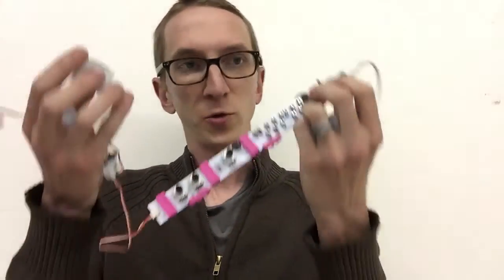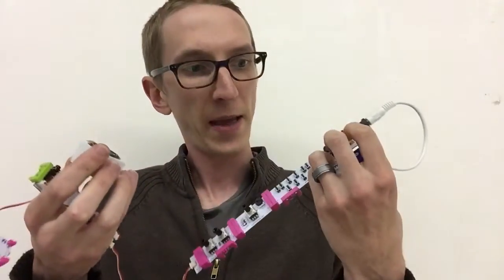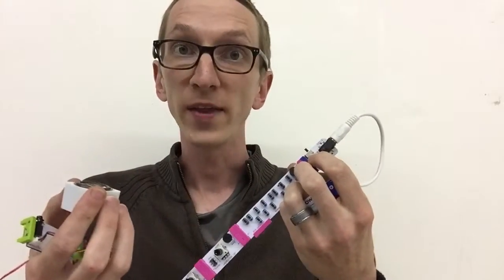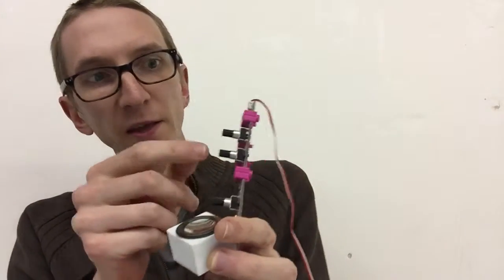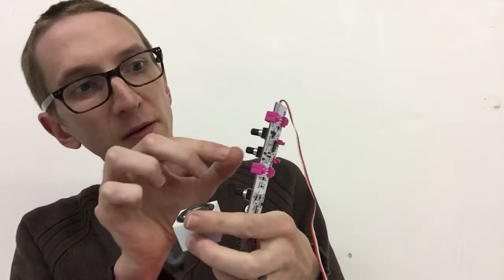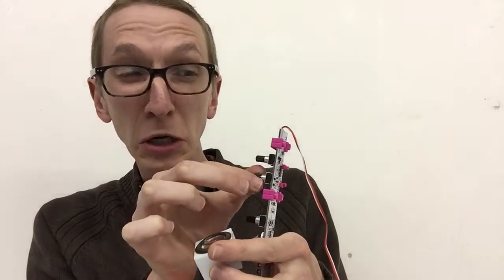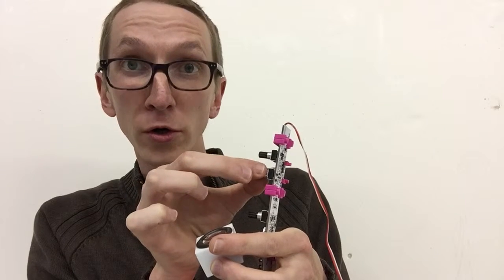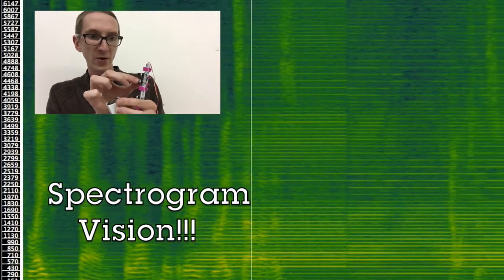Synthesizer + Mouth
A quick lesson about the timbre of our voice and the shape of our mouth.